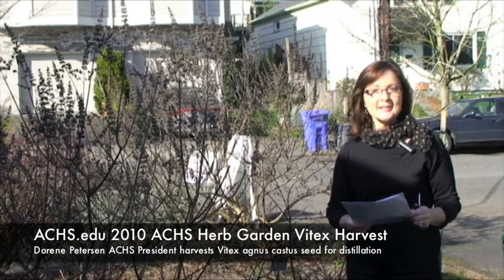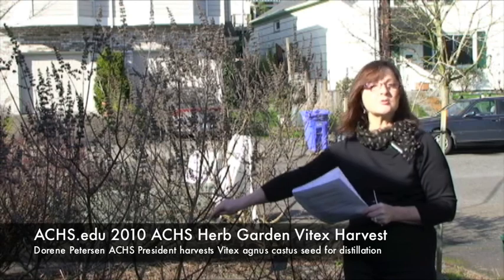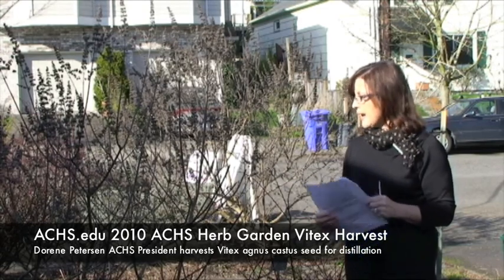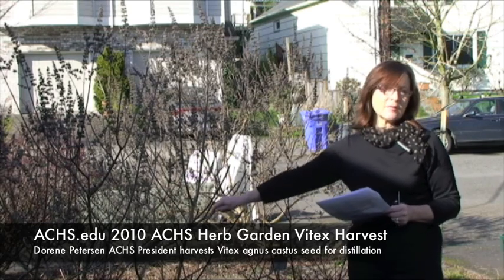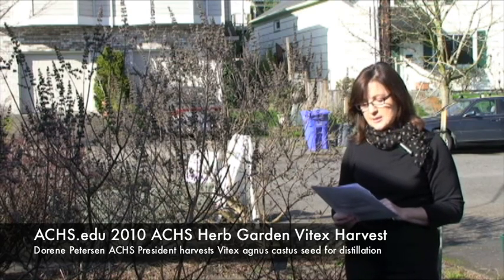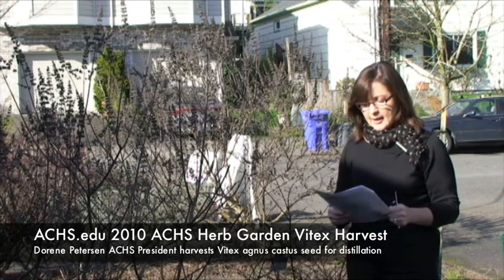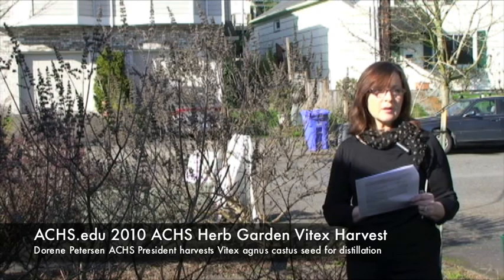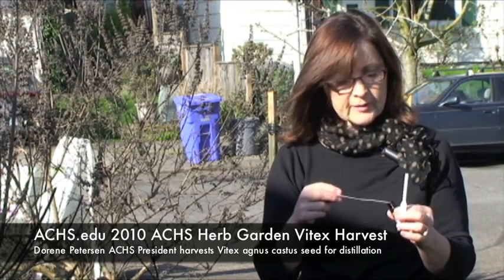ACHS.edu Vitex Harvest Part 1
Join ACHS President Dorene Petersen as she harvests and discusses (Vitex agnus-castus) or Chaste tree from the American College of Healthcare Sciences' botanical teaching garden. Vitex is a perennial shrub and has a range of traditional uses in herbal medicine. We harvest the seed in order to distill the essential oil. Vitex is quite a complex oil and contains a number of different constituents, including diterpene which is thought to give it the medicinal activity.

Interested in learning how to use essential oils and natural products for yourself? Check out the American College of Healthcare Sciences accredited online programs in holistic health, aromatherapy, herbalism, complementary alternative medicine, holistic nutrition, and much more

Dorene Petersen is President of the American College of Healthcare Sciences USA, founded in New Zealand in 1978 and based in Portland Oregon USA since 1991. Dorene is recognized as an aromatherapy expert and speaks internationally on essential oils and their use in Aromatherapy. She teaches classes at ACHS, including study abroad programs. ACHS offers accredited online undergraduate and graduate degree programs, including the new Master of Sciences in Complementary Alternative Medicine.